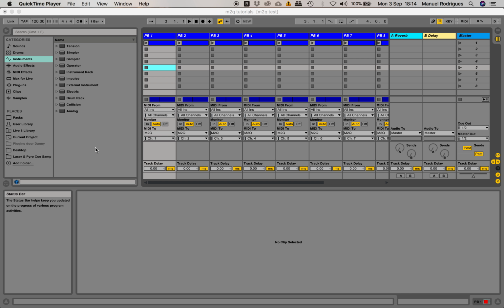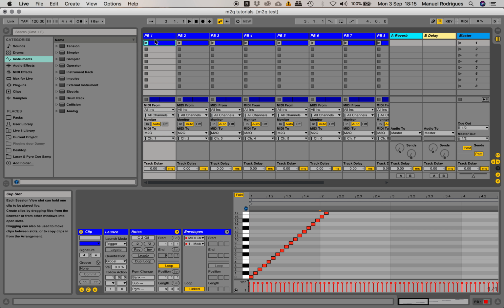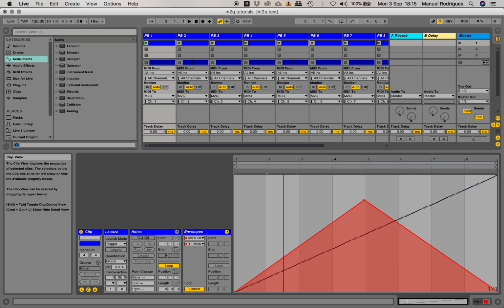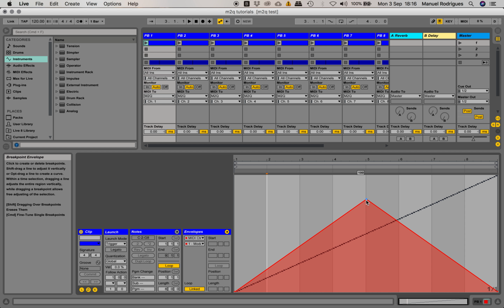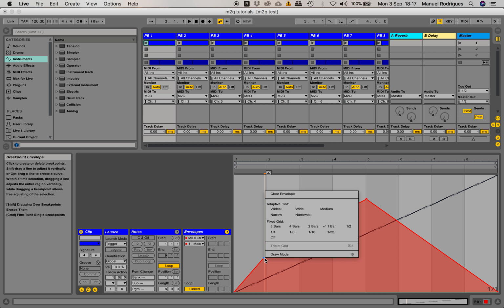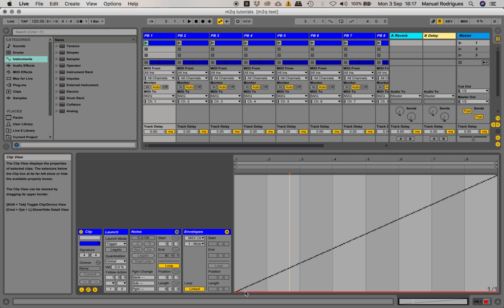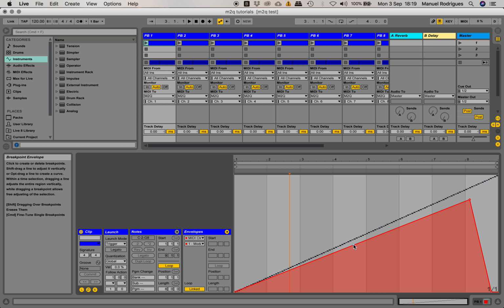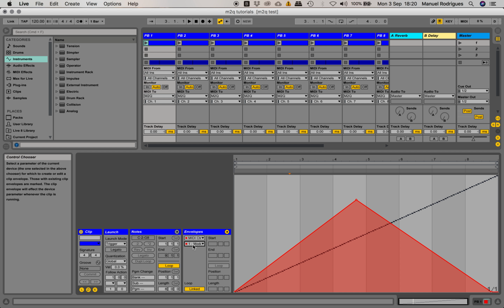5. M2Q Tutorial: Setting faderlevels using midi CC messages